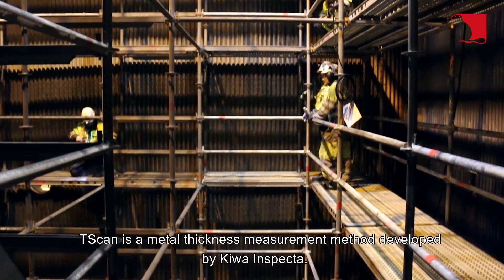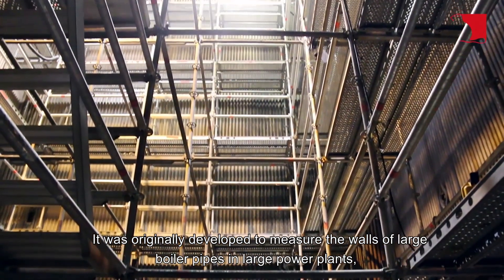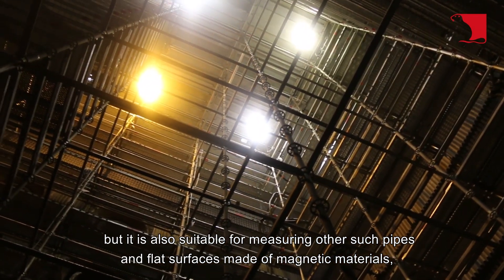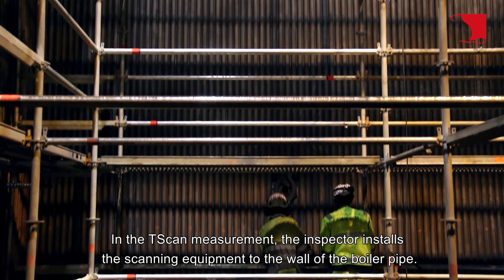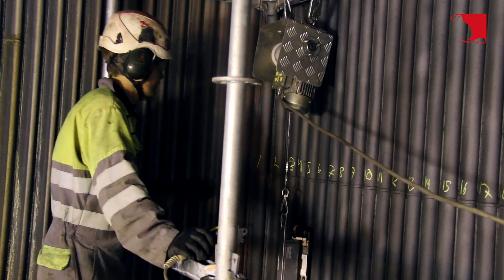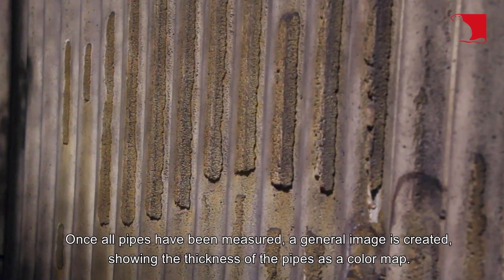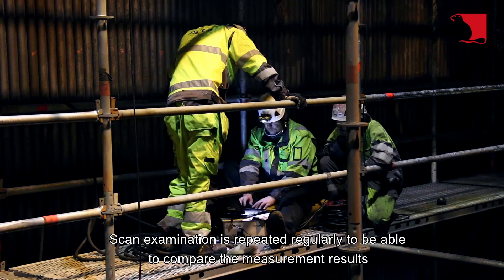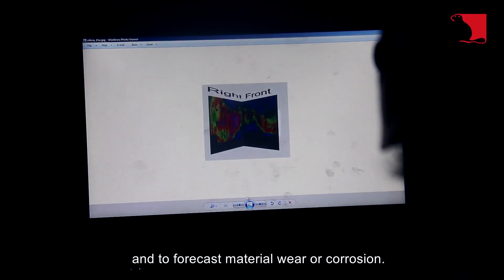Kiwa presents - Boiler and superheater inspections with Tscan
TScan is a metal thickness measurement method developed by Kiwa Inspecta.
It was originally developed to measure the walls of large boiler pipes in large power plants, but it is also suitable for measuring other such pipes and flat surfaces made of magnetic materials, that carry a risk of wear or corrosion.
In the TScan measurement, the inspector installs the scanning equipment to the wall of the boiler pipe. The scanner is driven along the wall and it accurately measures the thickness of each pipe.
Once all pipes have been measured, a general image is created, showing the thickness of the pipes as a color map.
By scanning all the walls, you can also create a 3D model of the entire boiler,
Scan examination is repeated regularly to be able to compare the measurement results
and to forecast material wear or corrosion.
Scanning saves money, the results tell you which pipes to renew.
The inspection method ensures that the results are clear, easy to understand and accurate.